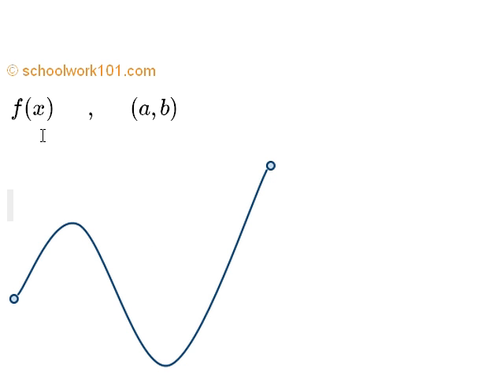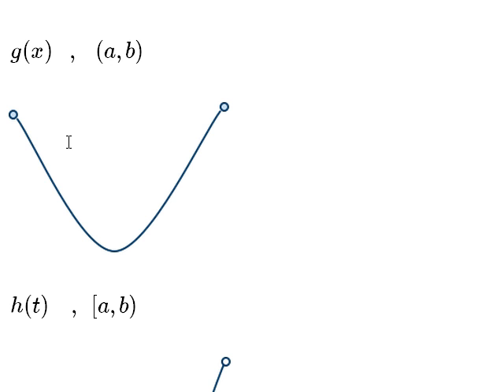Screencast by @myschoolwork101 from Screenr.com